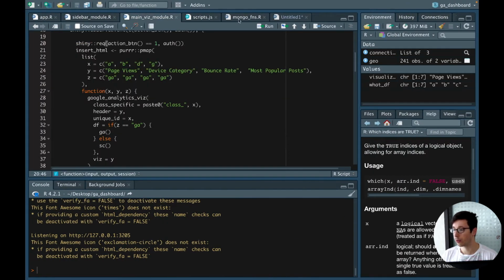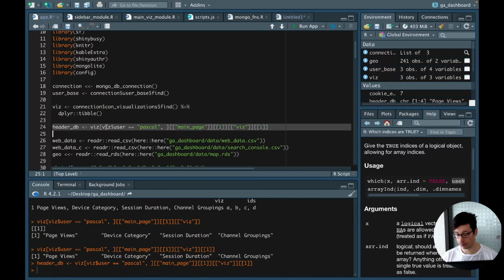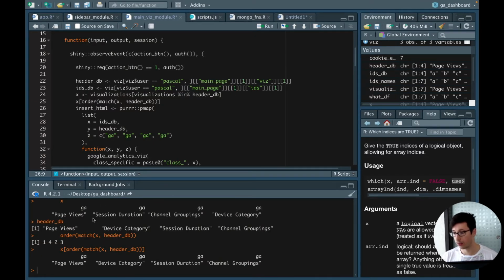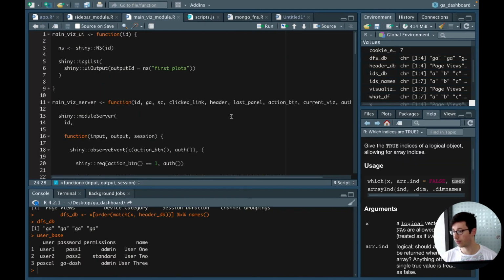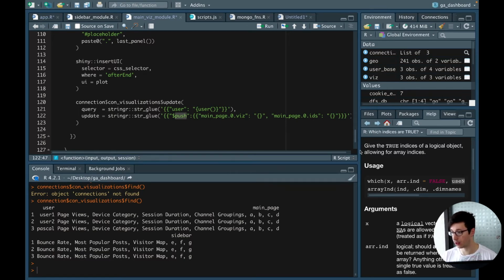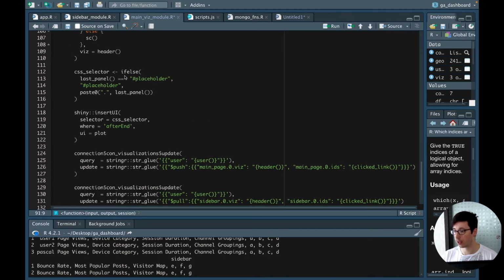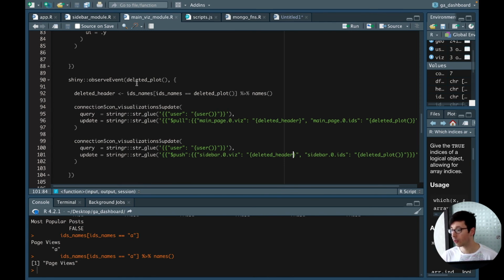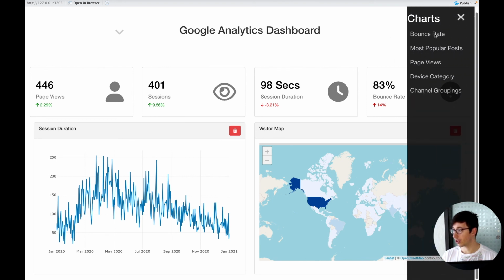Writing User Data to a Mongo Database with R and Shiny - Part 16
In this video we are writing user information to a database so the visualizations can be individualized to the user who logs in.